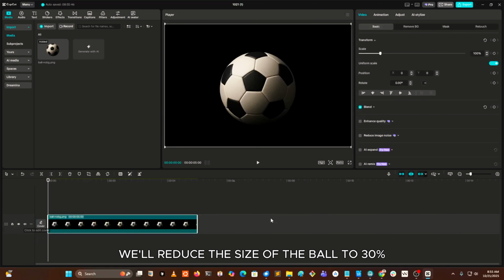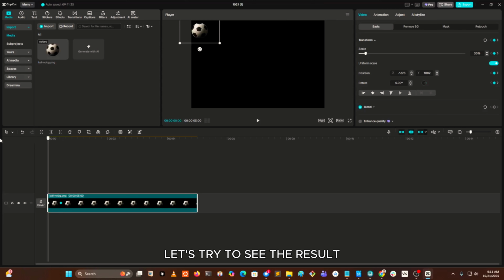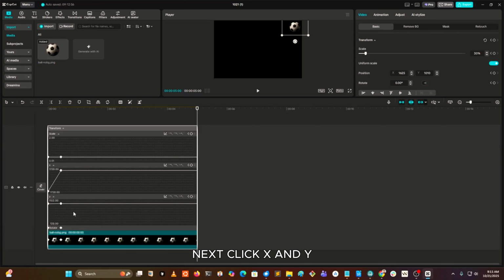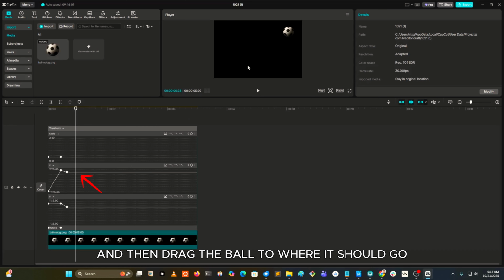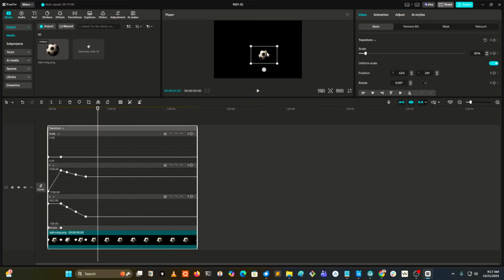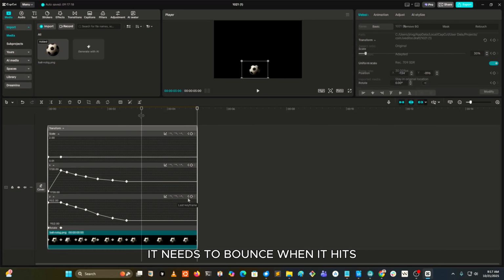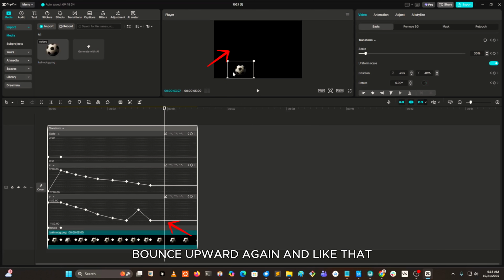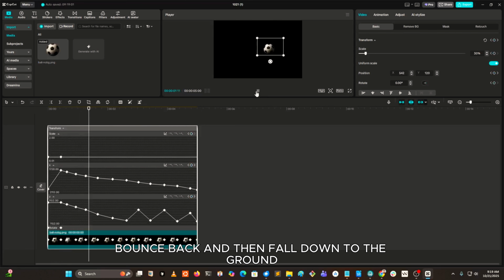Make a Simple Bouncing Ball Animation in CapCut PC | Keyframes Made Easy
⚙️ Want to learn the basics of animation in CapCut PC?

In this beginner-friendly tutorial, we’ll create a simple bouncing ball animation using manual keyframes—no presets or automatic curves, just the fundamentals.

You’ll learn how to control movement using the X and Y position settings, place the playhead correctly, and build the animation one step at a time.

✅ Create and position keyframes manually in CapCut PC.
✅ Control movement using the playhead.
✅ Adjust the X and Y position settings.
✅ Move the ball between the wall and the ground.
✅ Build a simple bouncing animation step by step.

Keyframes are the foundation of animation in CapCut. Understanding how they control position and timing will make it easier to work with easing, curves, zooms, text movement, and more advanced animations later.

This simple exercise helps you understand exactly how an object moves from one keyframe to another.

🎧 Software Used: CapCut PC
🎥 Category: Science & Technology
👤 Channel: Tech It Easy — Tutorials Made Simple